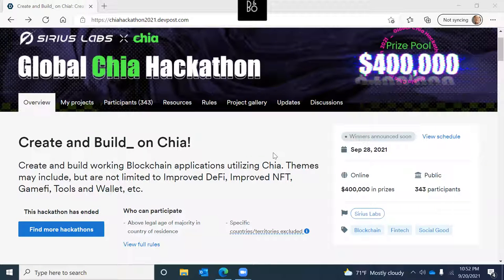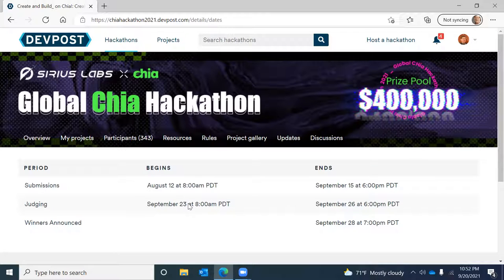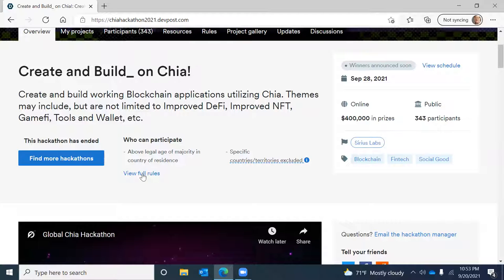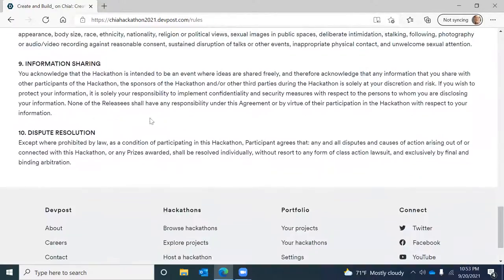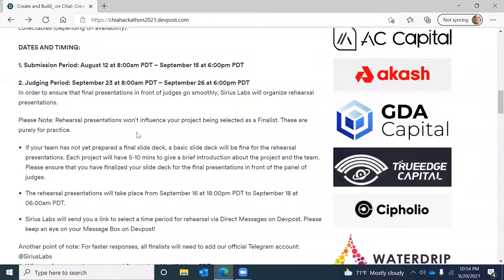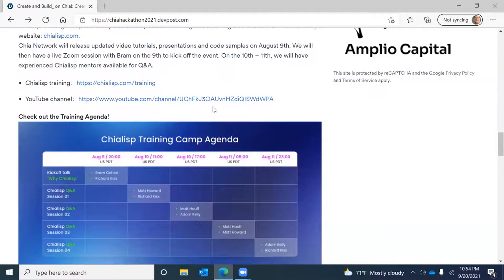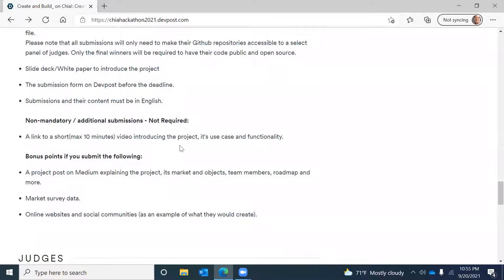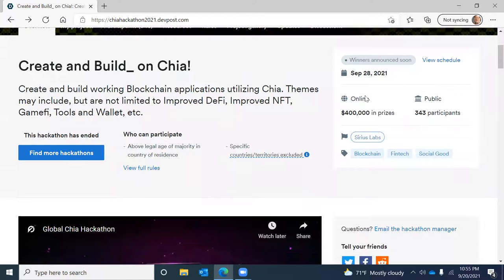Create and Build on Chia Hackathon